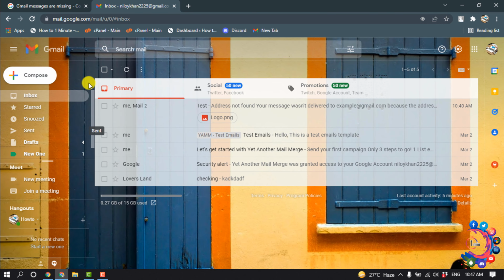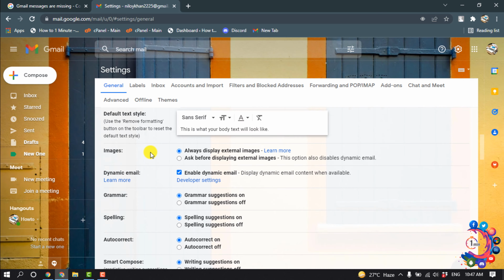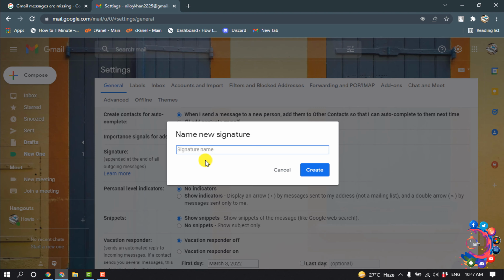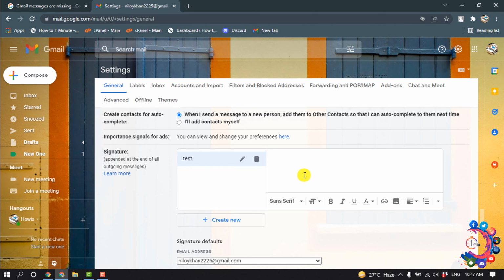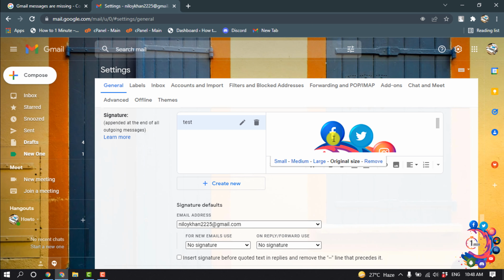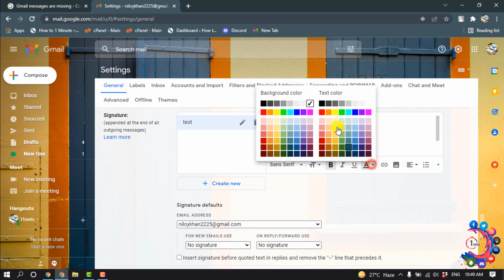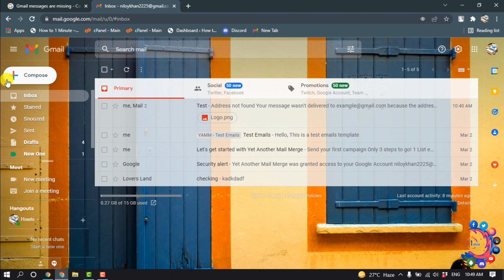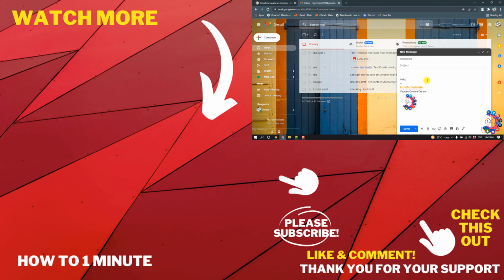email signature: How to add signature in gmail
Add or change a signature
Open Gmail.
In the top right, click Settings. See all settings.
In the "Signature" section, add your signature text in the box. If you want, you can format your message by adding an image or changing the text style.
At the bottom of the page, click Save Changes.

"how to add signature in gmail in mobile"
"how to add signature in gmail app with logo"
"how to add signature in gmail outlook"
"how do i put my information at the bottom of my email gmail"
"gmail signature template"
"how to add signature in gmail app with logo iphone"
"how to change signature in gmail"
"how to add signature to gmail on iPhone"